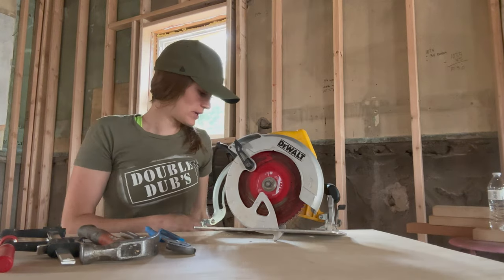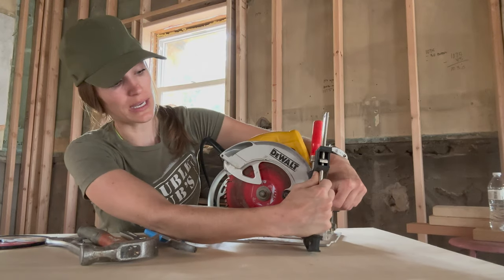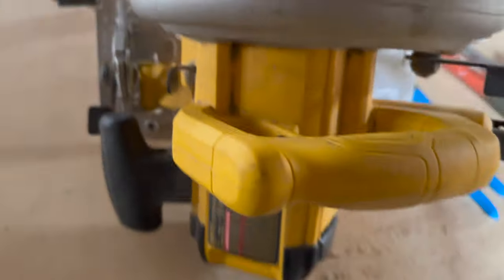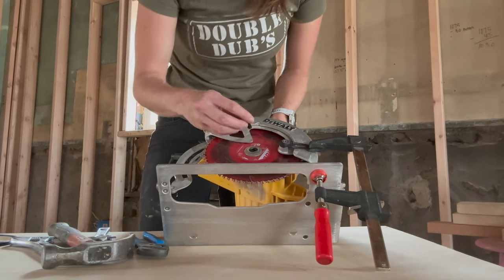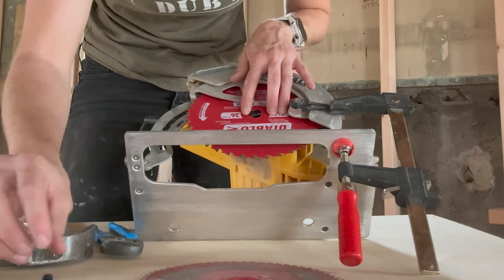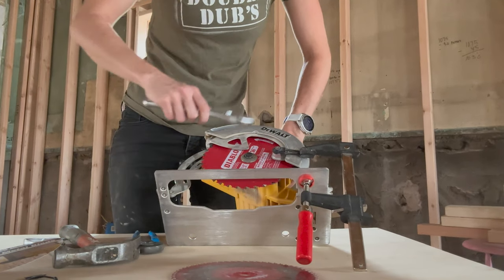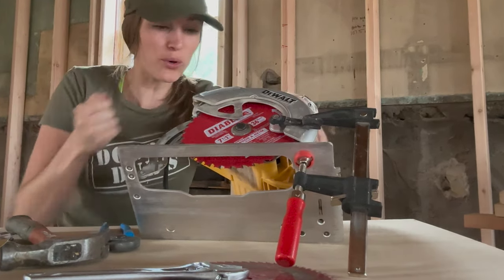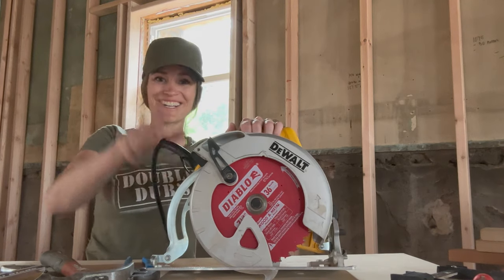How to Change the Blade on a DeWalt Circular Saw if You Lost the Blade Wrench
Here's how you change the blade on your DeWalt Circular Saw if you don't still have the wrench that come with it!

Fine finish circular saw blade
Framing circular saw blade